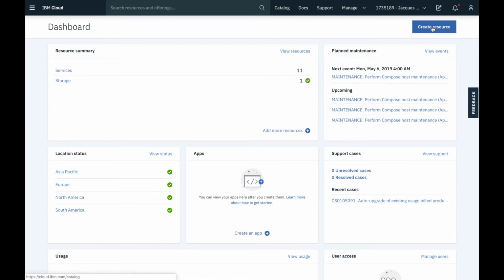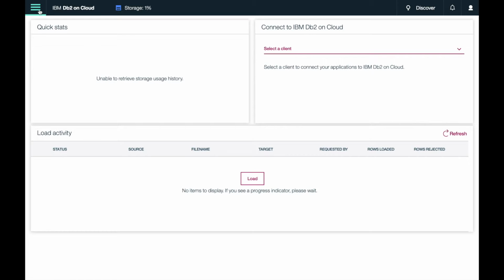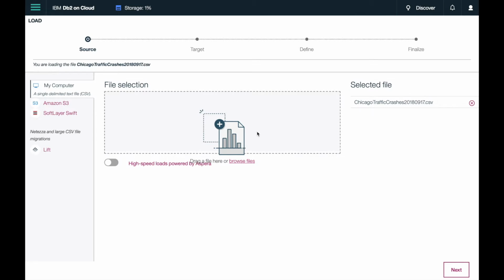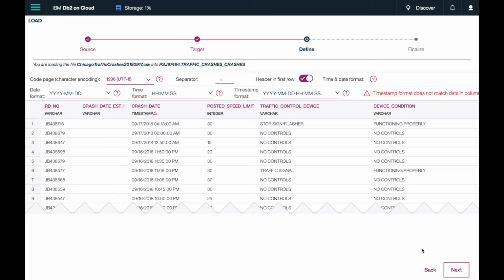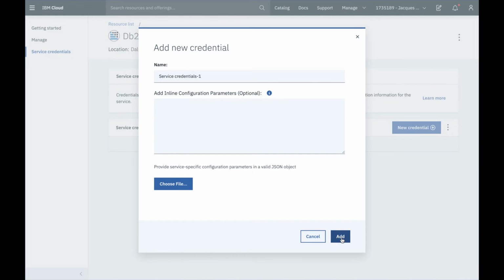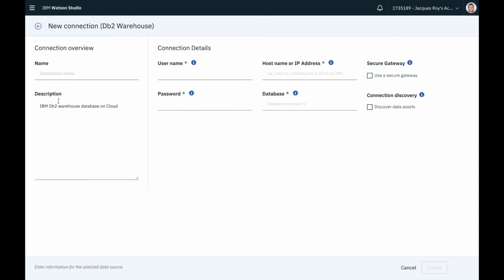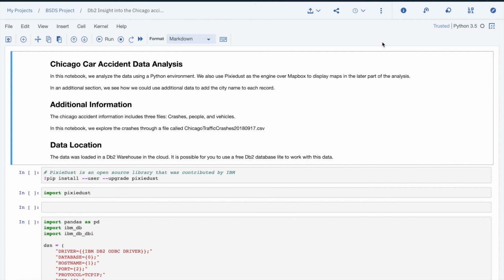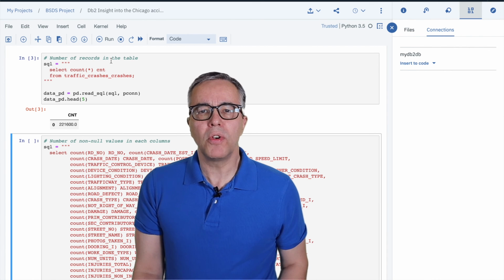032-JDBC Data Exploration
Why would you want to use SQL directly in a notebook?
Learn more about it in this video.

To demonstrate all of this, we use a free database service on the IBM Cloud.
WE show how to create the service, create a table and load it. Then we create
A data connection in IBM Watson Studio.

Finally, we use the connection in a Jupiter notebook.